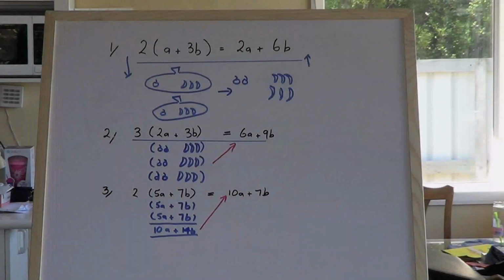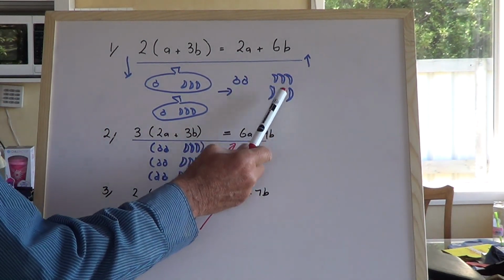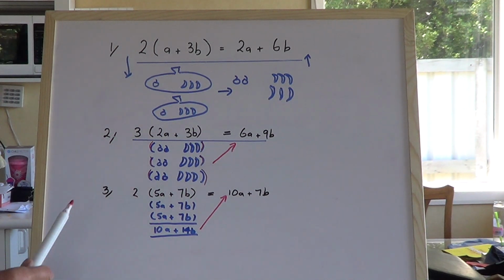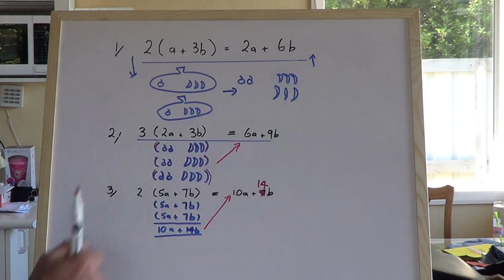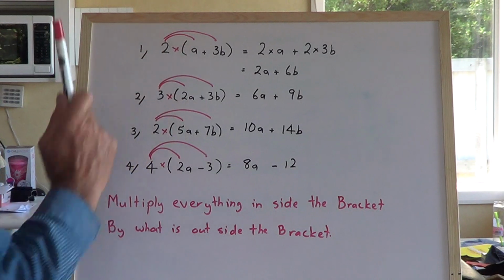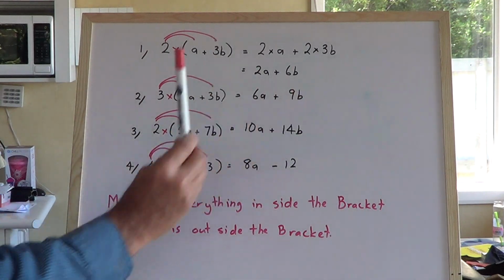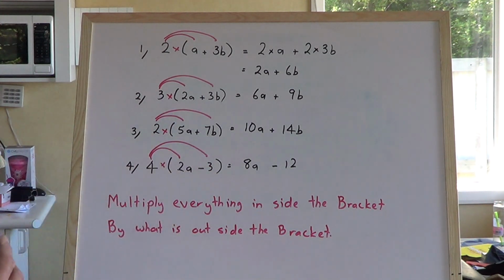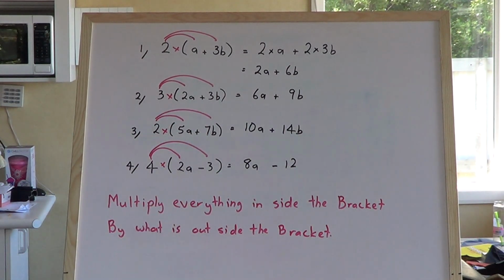Basic Algebra Expansion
Uses a concrete way of expanding brackets and links this to a math process.